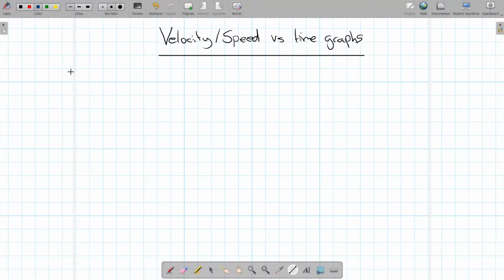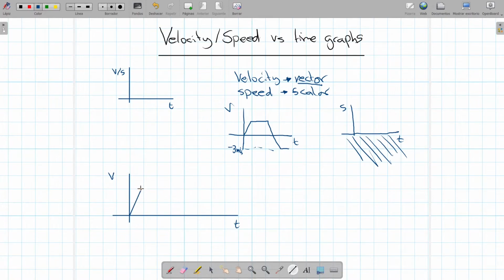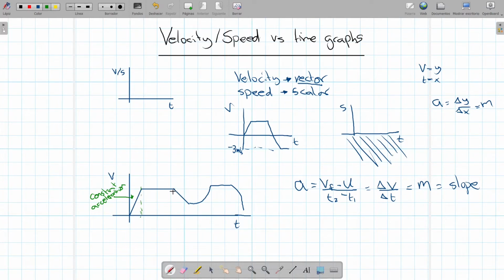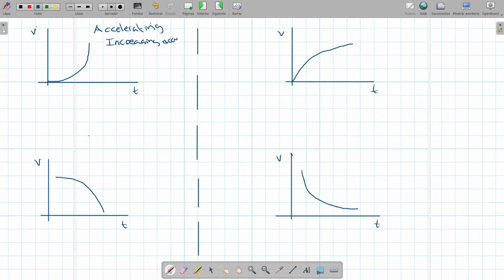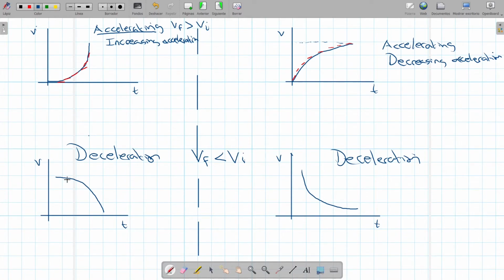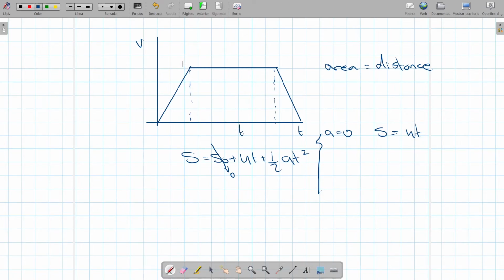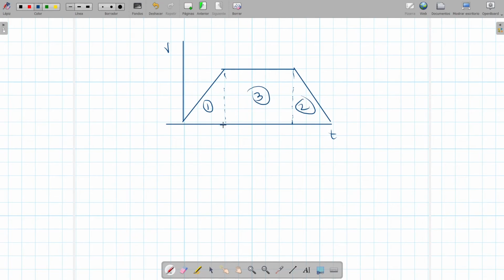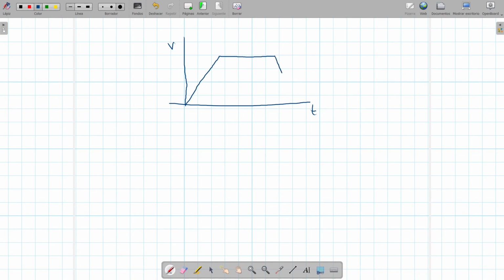PHYSICS: velocity or speed vs time graphs. Motion graphs.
Today we will talk about velocity vs time or speed vs time graphs.